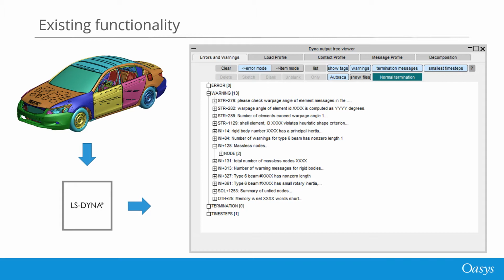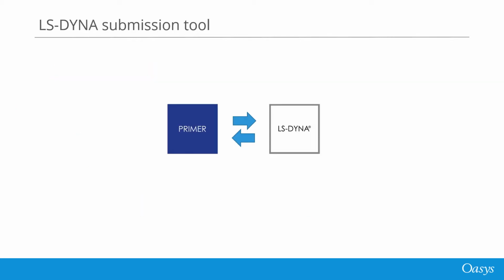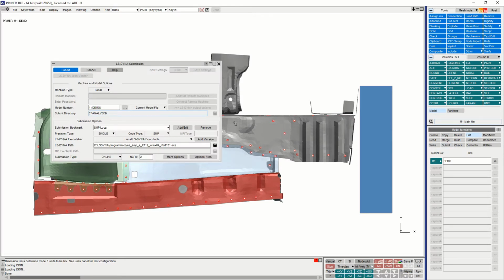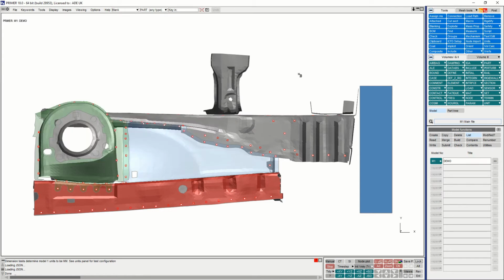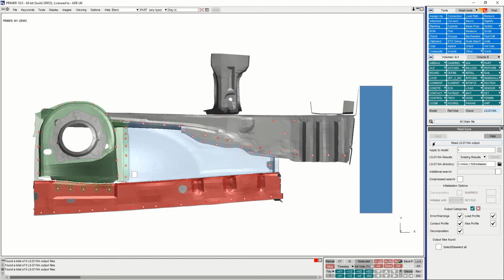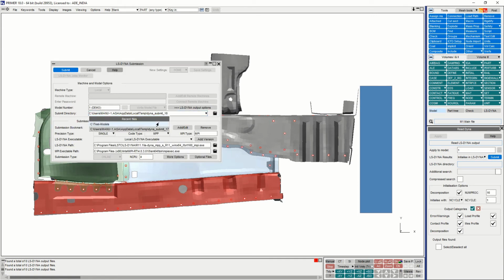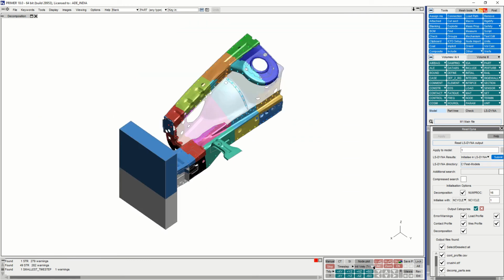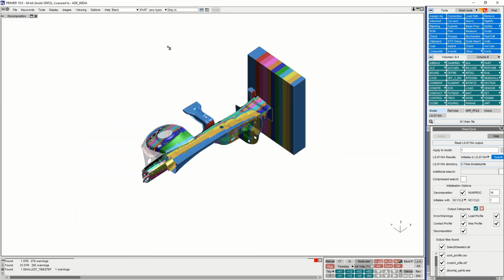Expert LS-DYNA tools - running LS-DYNA directly from Oasys PRIMER